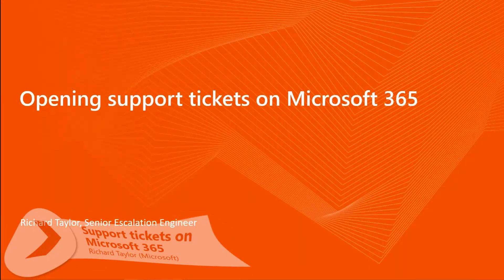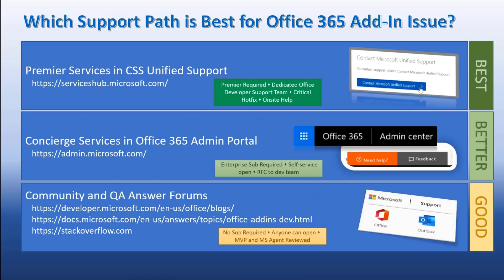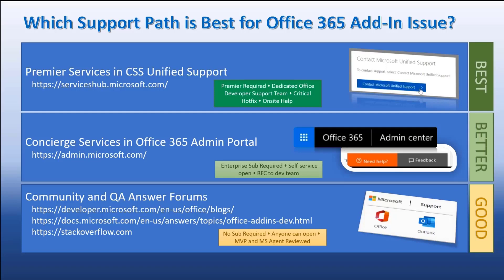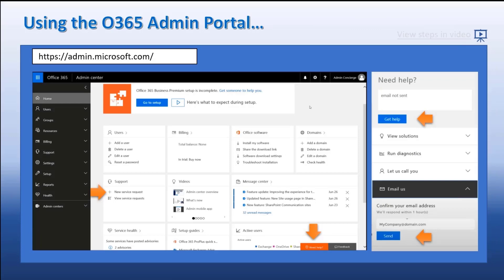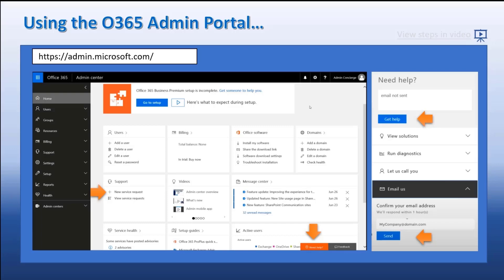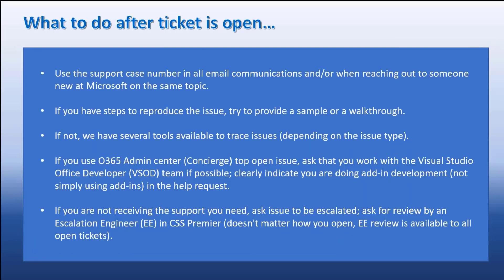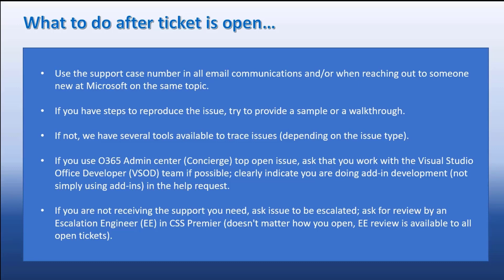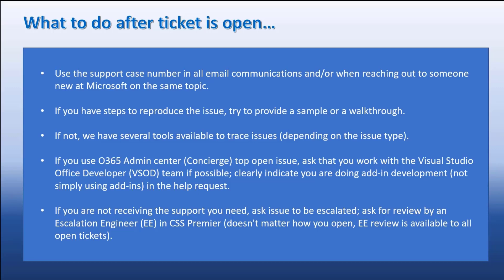Opening support tickets on Microsoft 365 around Office Add-in issues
In this 11-minute developer-focused demo, Microsoft Senior Escalation Engineer Richard Tylor identifies good, better, best support options for getting help on an Office Add-in issue.  Review navigating the Office 365 Admin and Services Hub Portals, learn how to submit a new support ticket, and know what to do after a ticket is opened.  Tips like using classifying key words like “Add-in development.”  Same approach for applies for all Microsoft 365 products. This PnP Community demo is taken from the Office Add-ins community call – April 2021, recorded on April 14, 2021.

Demo Presenter:  Richard Taylor (Microsoft) | Sr. Escalation Engineer

Supporting documents:
Microsoft